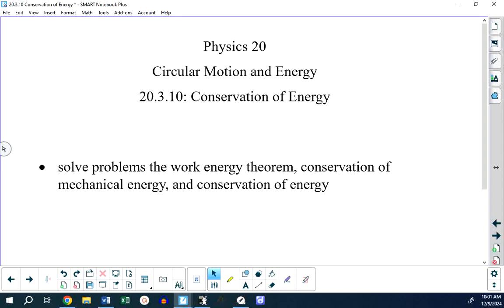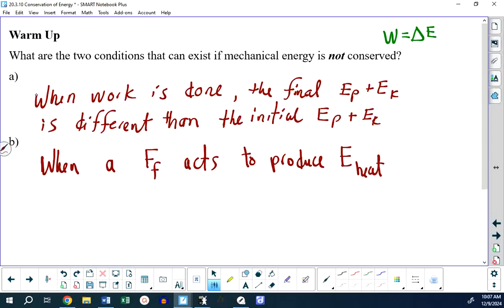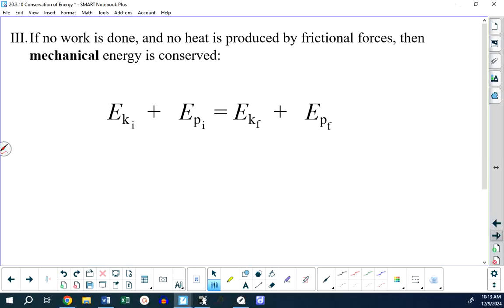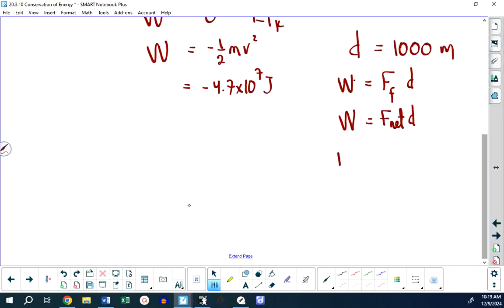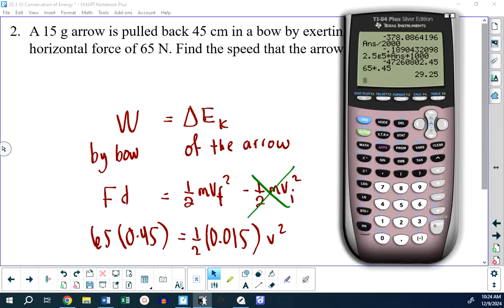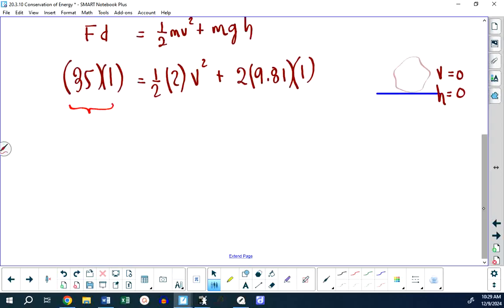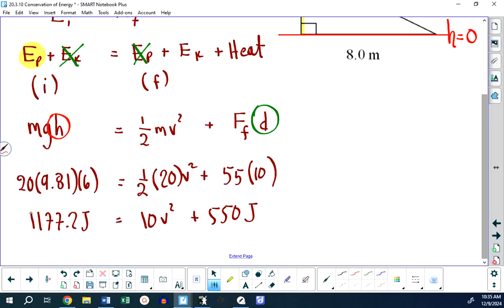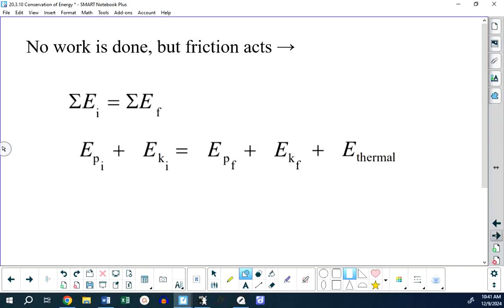Physics 20 Lesson 3.10 → Conservation of Energy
In this lesson we solve problems where mechanical energy is not conserved. Instead, the mechanical energy in the system changes due to either work being done, or heat being produced by a force of friction..